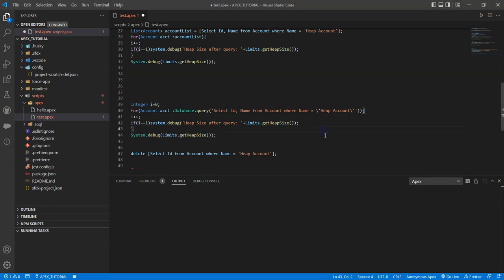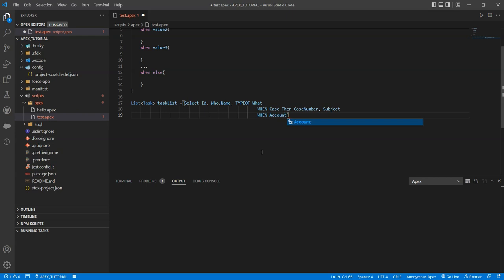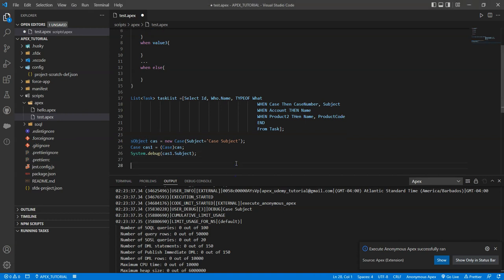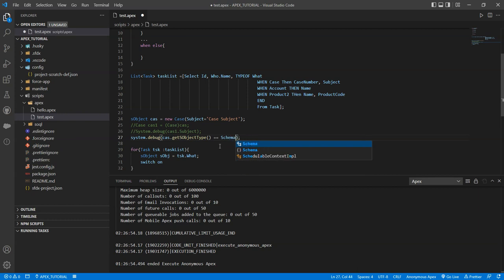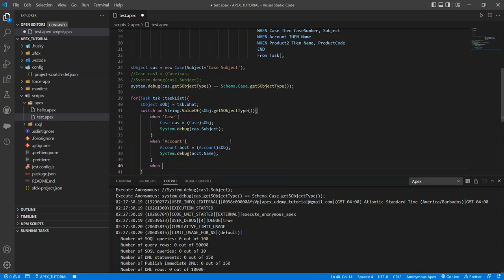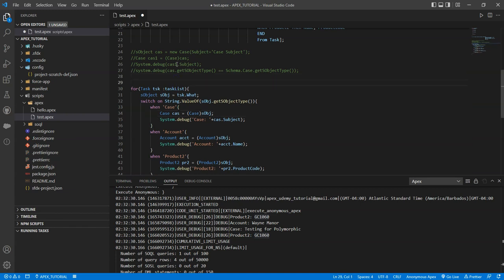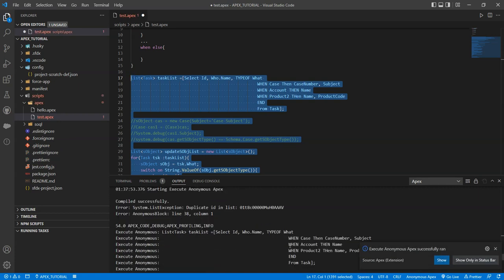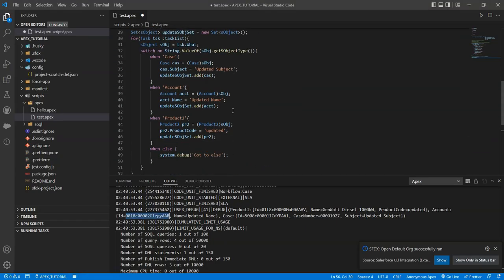38. Switch Statement - Free Partial Apex Course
In this lesson we will be talking about the switch statement.  This is another conditional statement used to check an expression against one or more values.